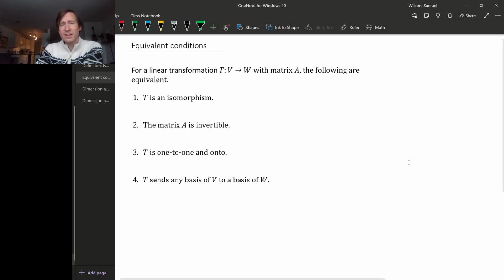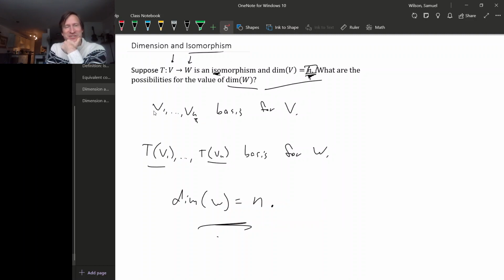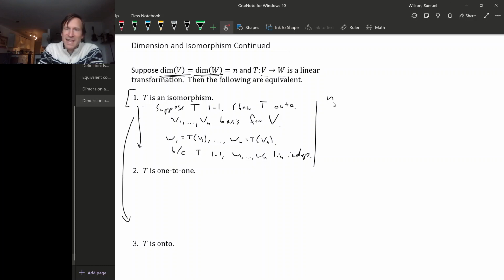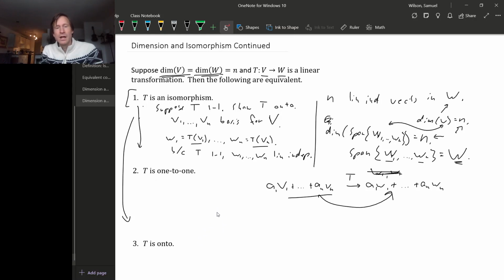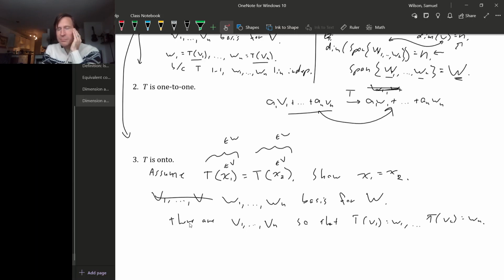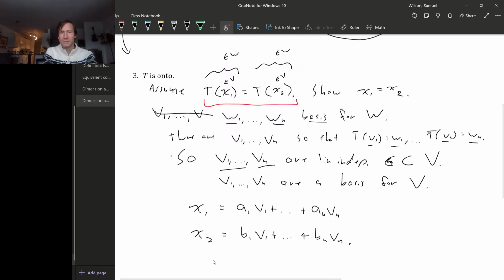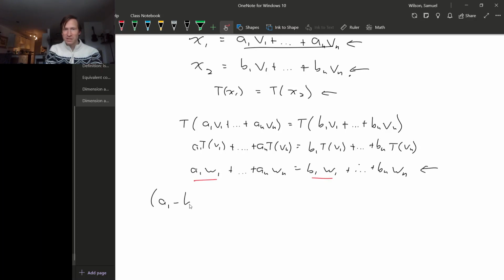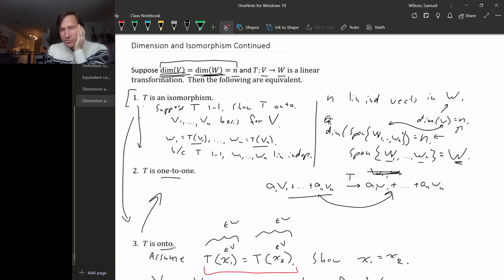5.6 2 - Dimension and Isomorphism